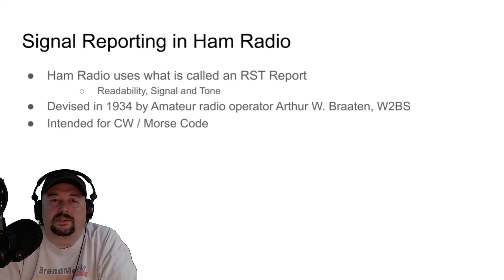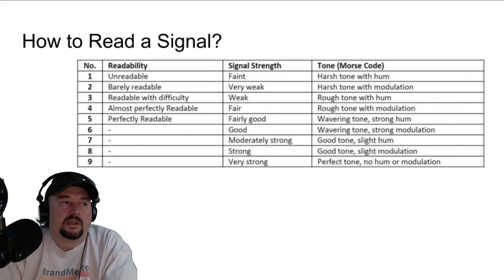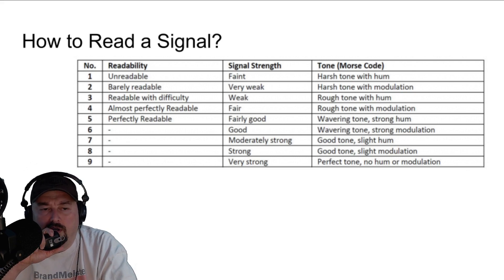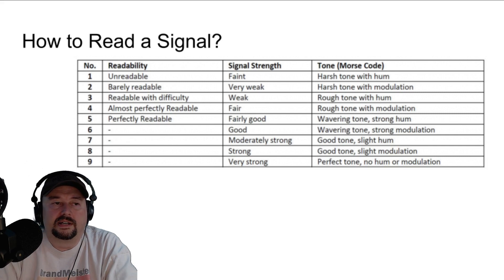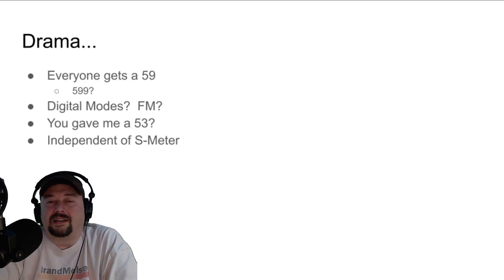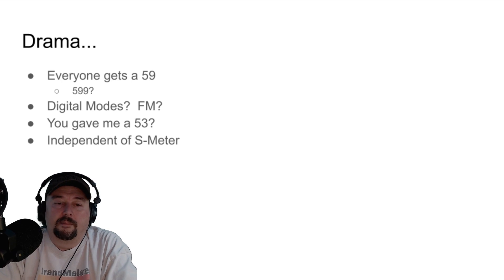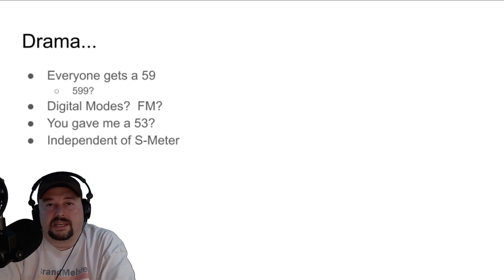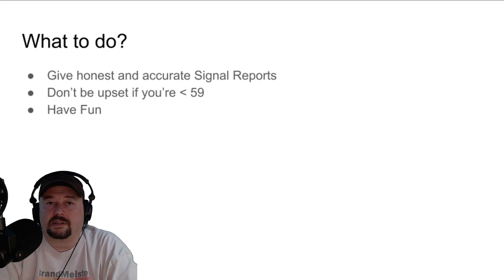What the Heck is a 59? - Ham Radio - TheSmokinApe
In this video we discuss Signal Reporting and the RST System / Scale used in Amateur Ham Radio.